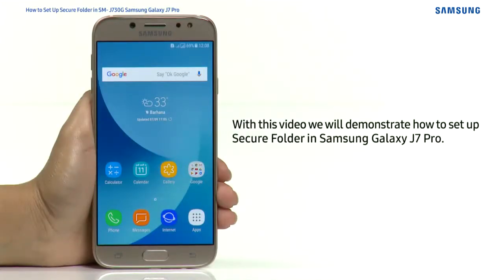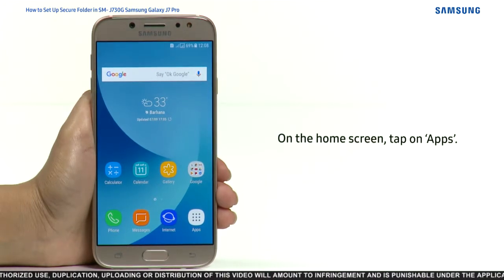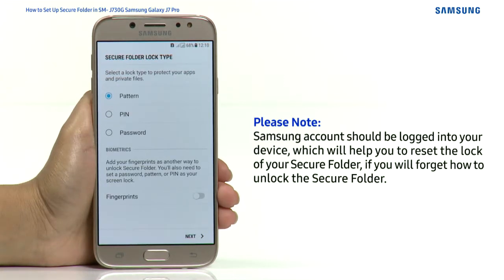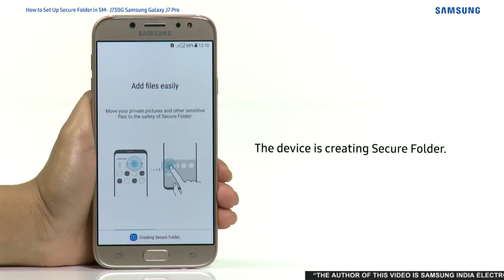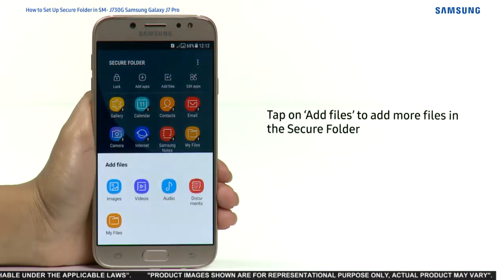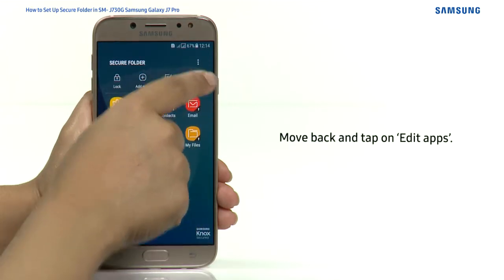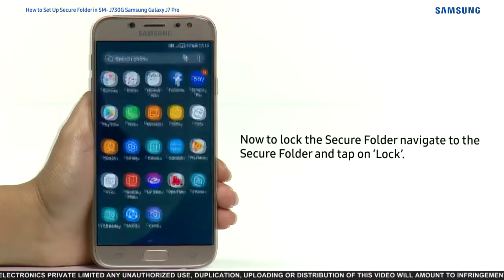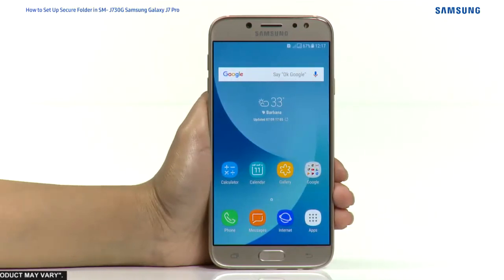How to Set Up Secure Folder in SM-J730G Samsung Galaxy J7 Pro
SecureFolderinSM-J730GSamsungGalaxyJ7Pro
SM-J730GSamsungGalaxyJ7Pro